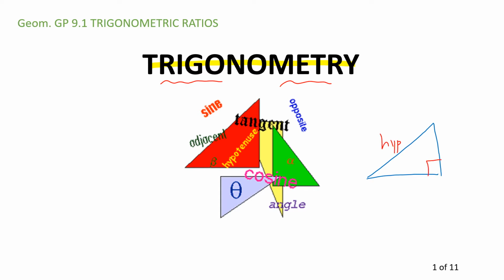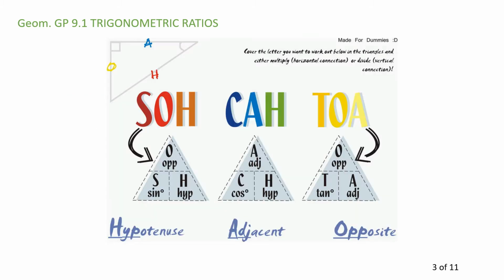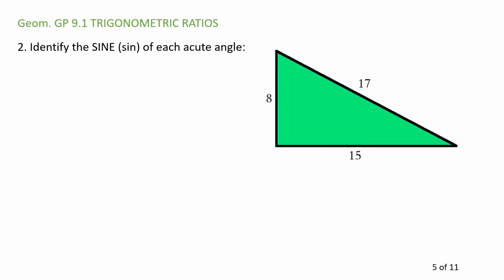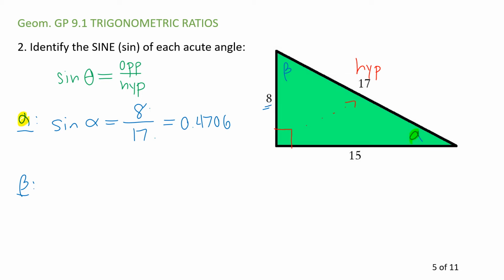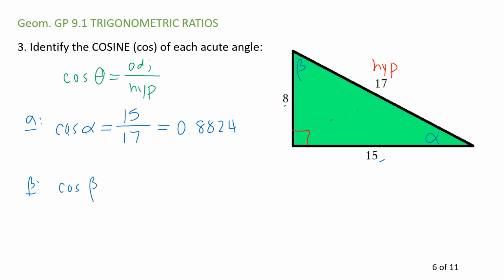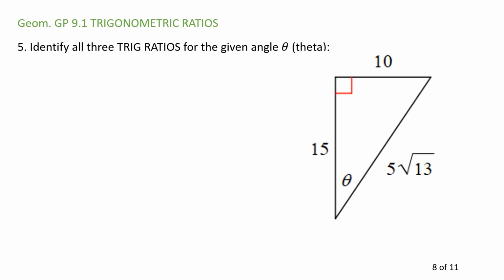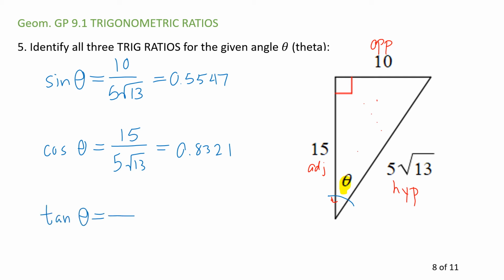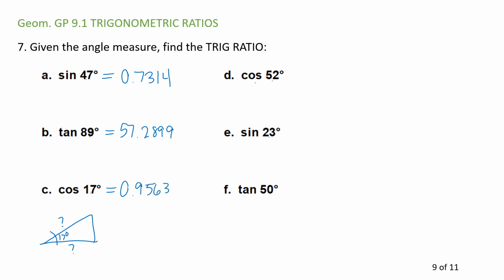Geom. GP 9.1 Trigonometric Ratios